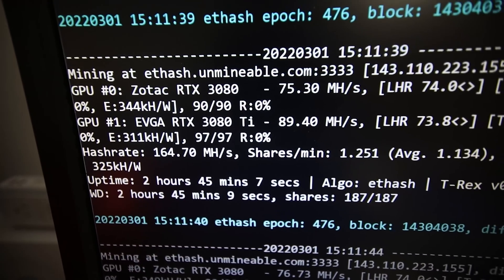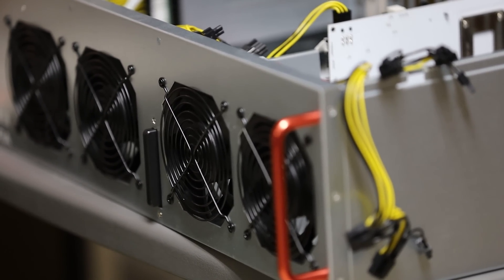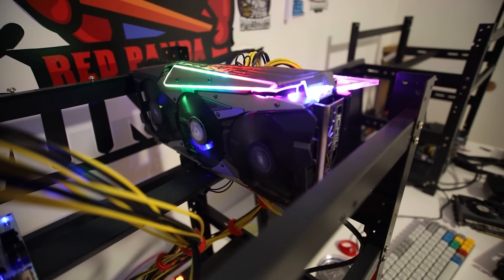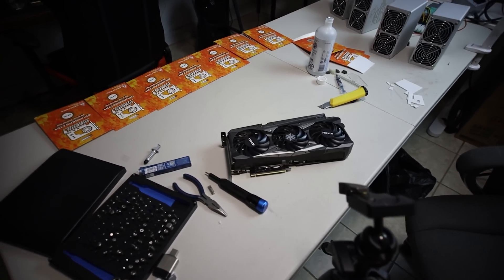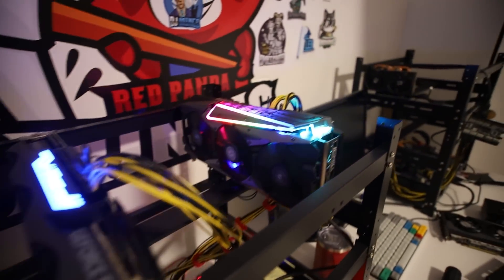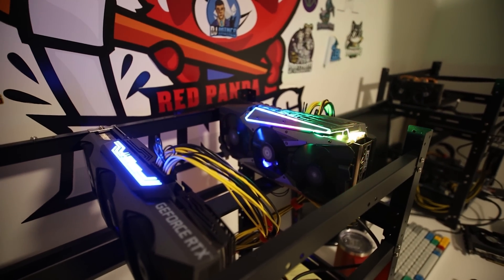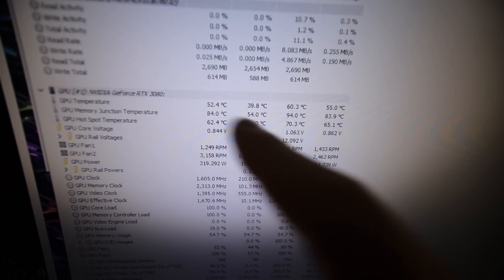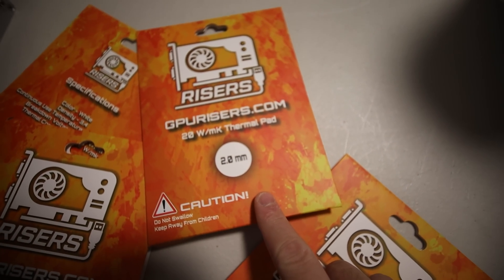Replacing thermal pads on my RTX 3080 Ti for lower memory temps!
Inno3d 3080 Ti iChill X3 HOW to replace the thermal pads

120GB SSD Hard Drive (PAID LINK)
7" Portable Monitor (PAID LINK)

Chapters:
00:00 Why I need to change my thermal pads on my Inno3d RTX 3080 Ti iChill X3
01:18 Which thermal pads will I be using?
02:21 Dance club timelapse opening the GPU & replacing all the thermal pads
04:31 I recommend 1mm-1.5mm for front & 2.5-3mm in the back
06:07 Definitely recommend 1mm or 1.5mm for the front for this GPU brand model
06:38 Lowered the 3080 Ti Ethereum mining memory and gpu temperature!
08:40 Dual Mining temps Ethereum & Ton on the 3080 Ti
09:32 was changing the thermal pads a success?

Song used in this video:
Harris Heller - Xenon